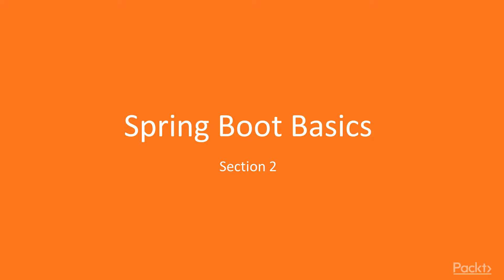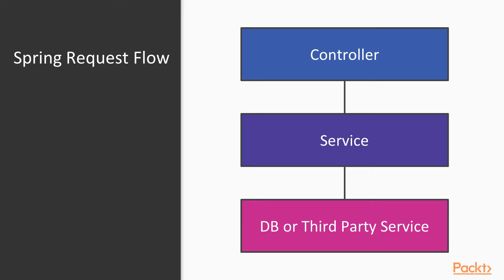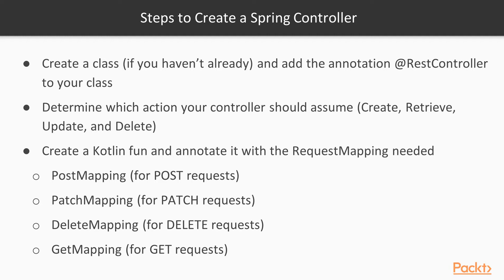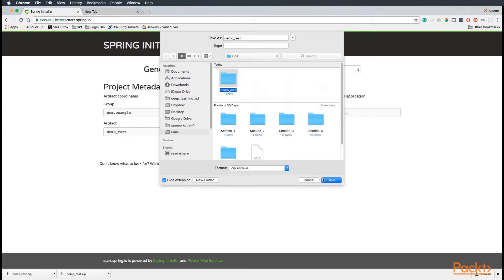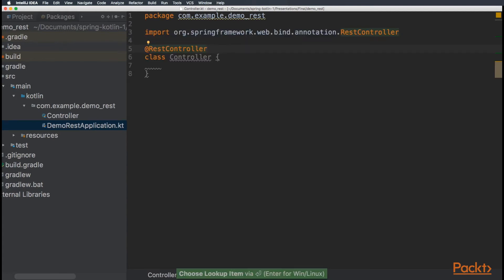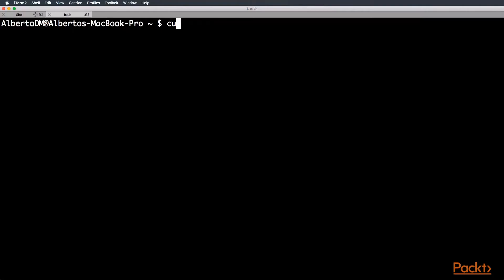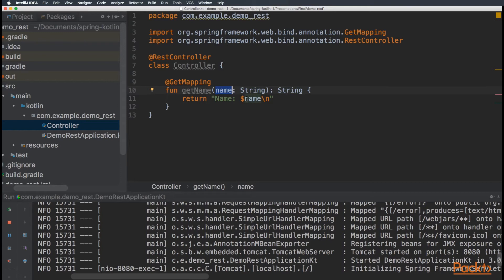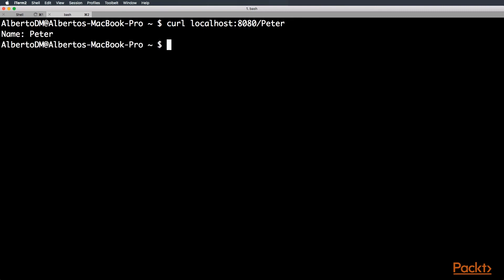Server-Side Development with Kotlin and Spring Boot : Creating Our First Controller | packtpub.com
In this video, we are going to learn how to create a Spring controller to receive HTTP requests. Controllers are the backbone of our application as they provide the API interface external client which will consume, so it’s very important to learn how to use them.
• What are Spring controllers
• Learn how to declare a Spring controller
• Go over how to specify the path the controller will cover